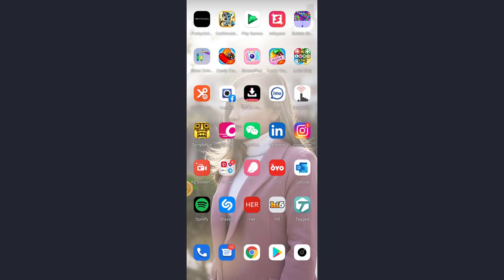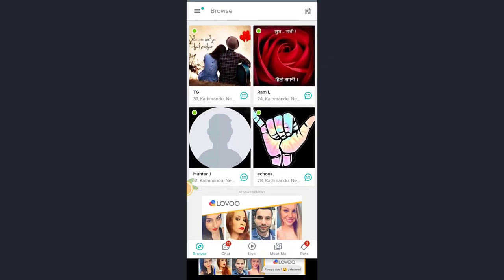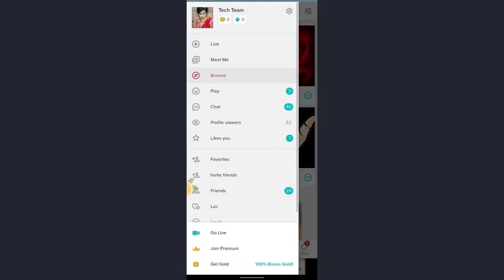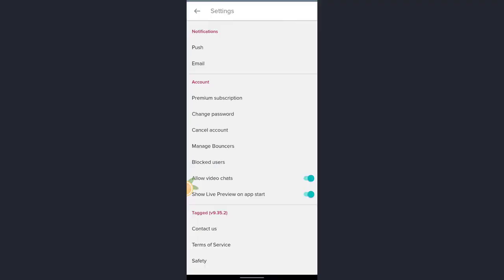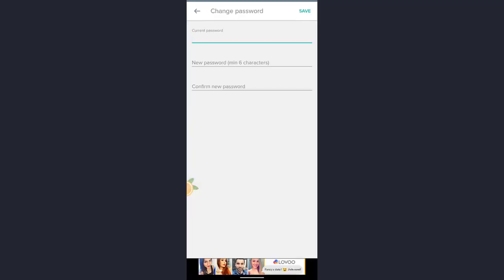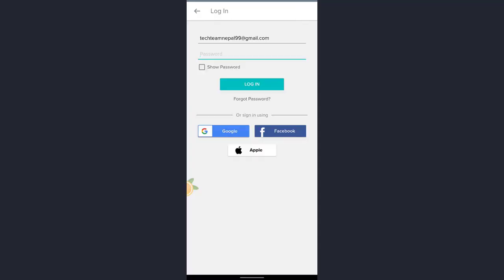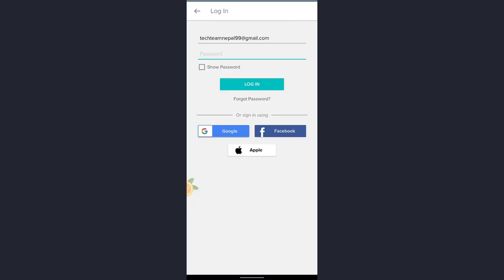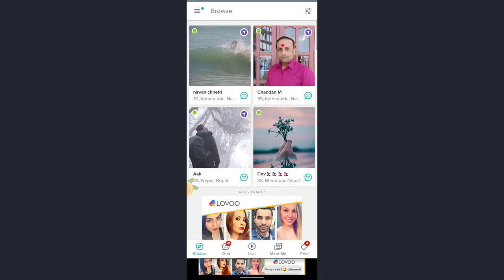How To Change Password On Tagged Account? Create New Password On Tagged App 2022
Tagged Account Password Change On Mobile:

This quick tutorial video will help you to change your Tagged accounts' password.
If you want to secure your account, you will need to update your password now and then. So to do that, Watch the video till the end and follow the steps as shown in the video.

CHAPTERS
0:00 - Intro
0:08 - How To Change Password On Tagged Account
1:03 - Outro